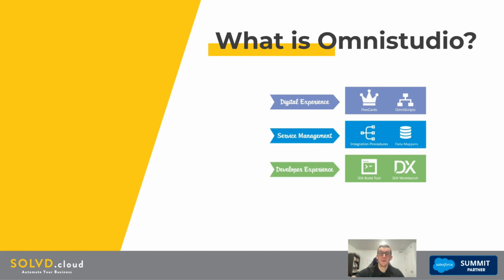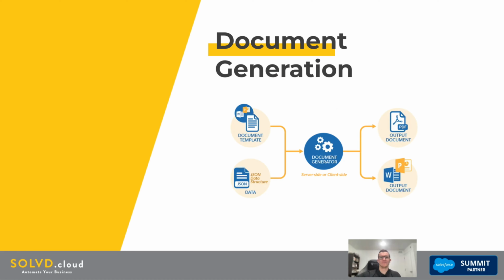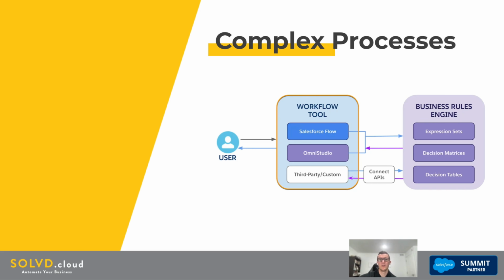How are RIAs using Omnistudio in Salesforce Financial Services Cloud?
In this video, Jonathan from SOLVD explores the capabilities of OmniStudio within Salesforce Financial Services Cloud and how Registered Investment Advisors (RIAs) can utilize this powerful (and free!) toolset. If you're looking to enhance document automation, build better user experiences, or manage complex calculations within Salesforce, this is for you.

What you'll learn:
What OmniStudio is and how it extends Salesforce capabilities (0:15)
How RIAs already have access to OmniStudio via FSC (0:49)
Automating Document Generation: Overcome manual copy-pasting for agreements, disclosures, welcome letters, etc., using native tools to pull Salesforce data into templates (0:58)
Improving User Experience: Go beyond standard components with:
FlexCards: Display dynamic, contextual information and actions (2:16)
OmniScripts: Create guided, multi-step workflows for onboarding, data collection, compliance, and more (2:38)
Managing Complex Processes: Perform and display calculations (projections, risk scores, fees) natively within FSC, moving away from external spreadsheets (3:11)
OmniStudio offers powerful solutions for common RIA challenges right within your existing Salesforce environment. Watch now to see how you can start leveraging it today!
Timestamps:
0:00 - Introduction
0:15 - What is OmniStudio?
0:49 - OmniStudio Access in FSC for RIAs
0:58 - Use Case: Document Generation
2:02 - Use Case: Enhancing User Experience (FlexCards & OmniScripts)
3:11 - Use Case: Handling Complex Processes & Calculations
4:02 - Conclusion & How to Learn More